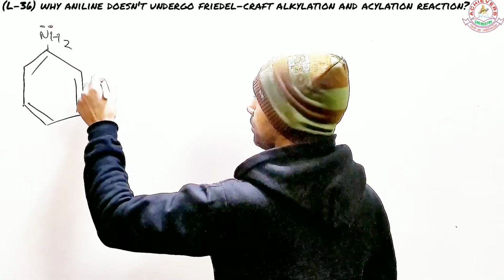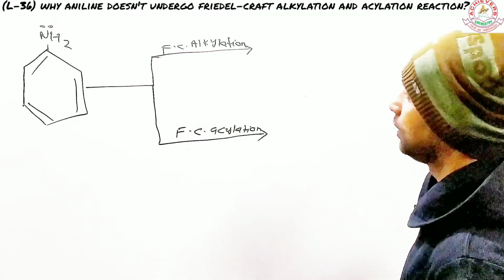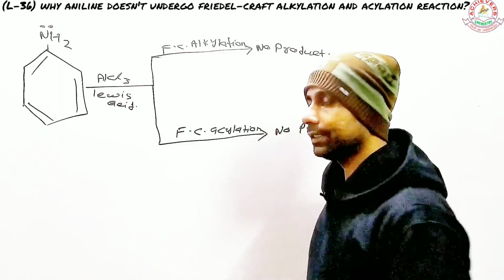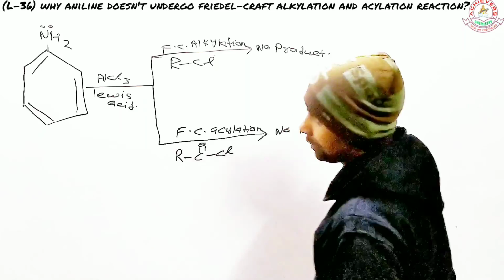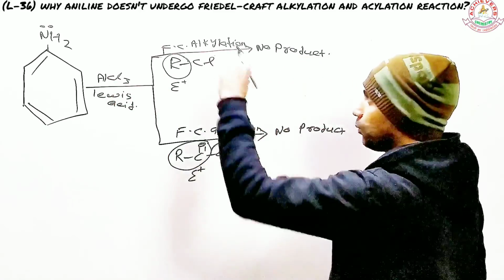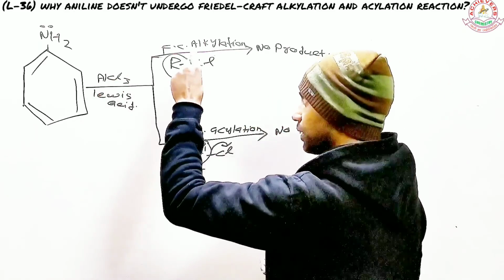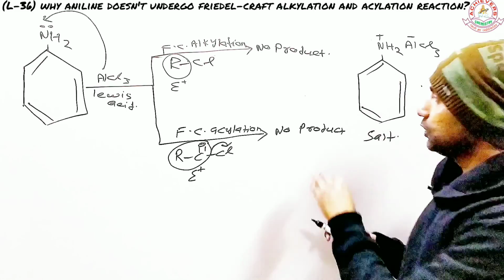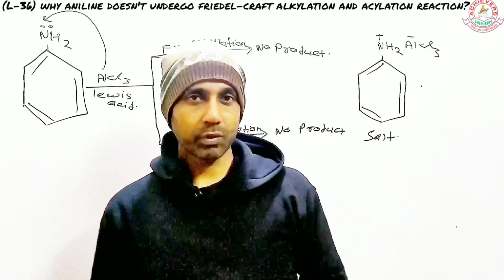why aniline does not undergo friedel craft reaction | amines chemical reaction | Achievers chemistry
Amines chemical reaction
Diazonium salt reactions
amines organic 12th
achievers chemistry
NEET 2022
JEE
IIT JEE